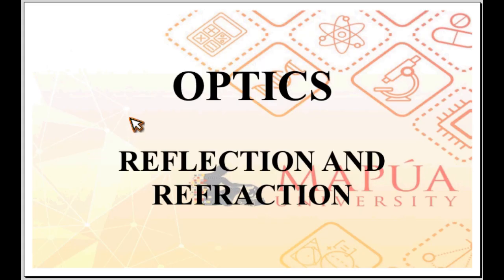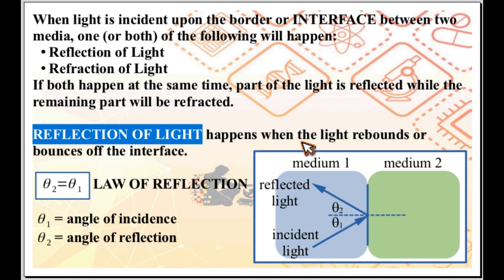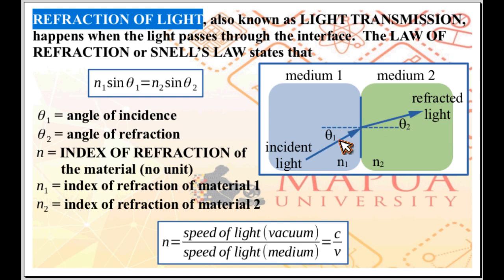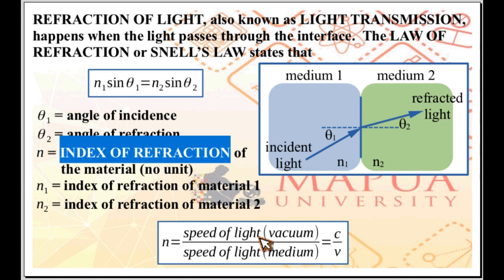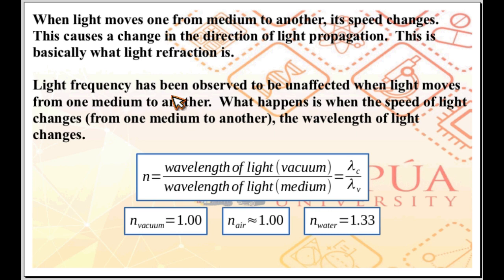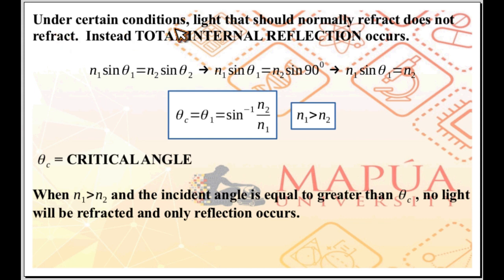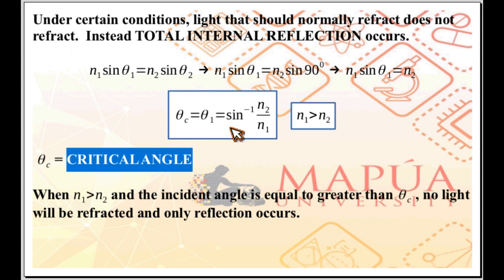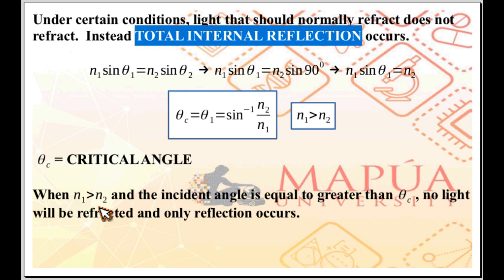OPTICS 078 - REFLECTION AND REFRACTION (2021)